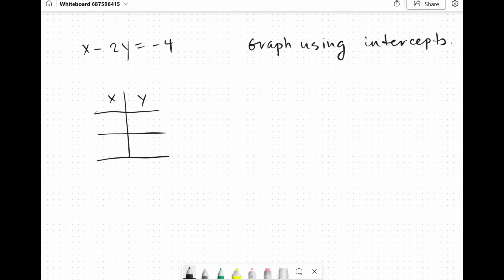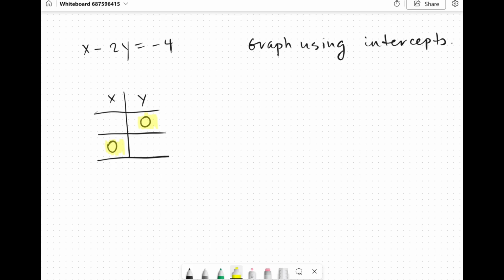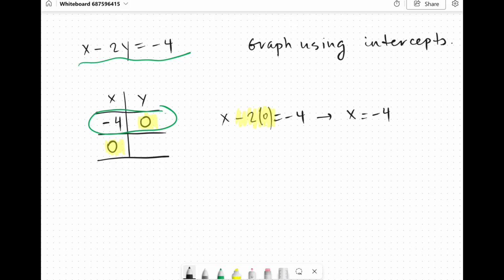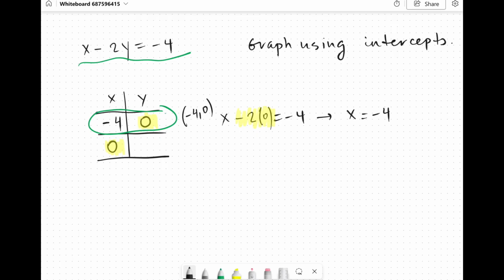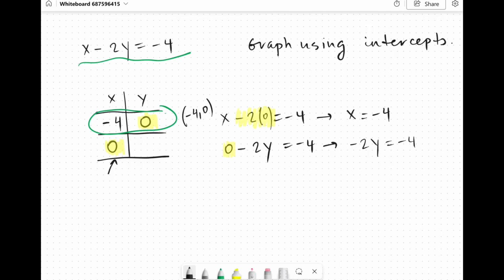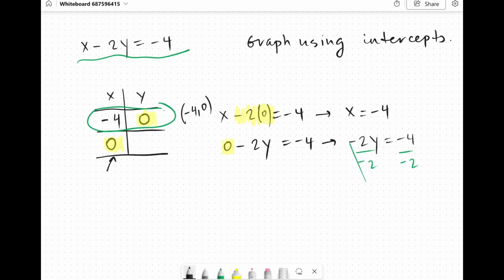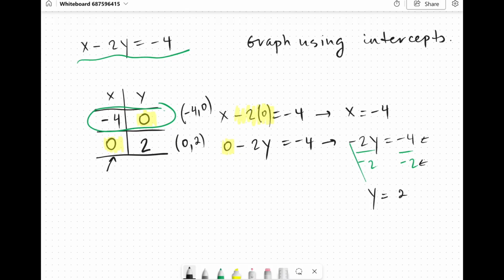Graphing Lines Using Intercepts